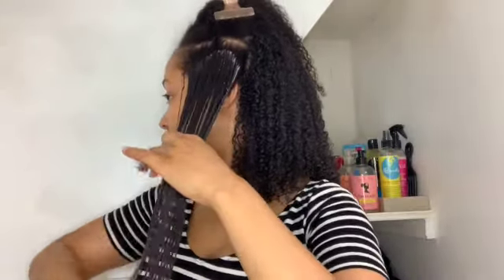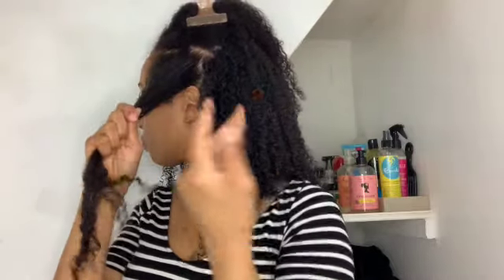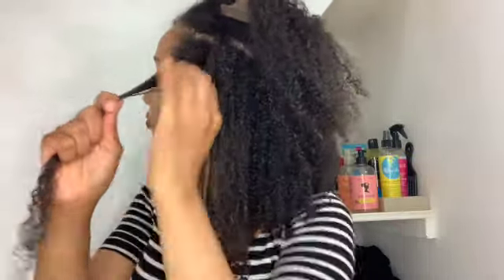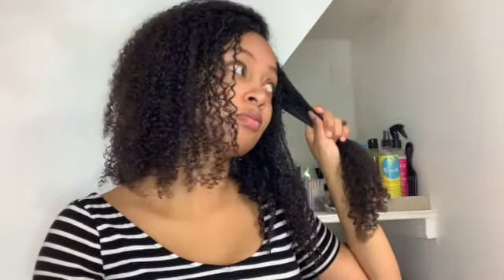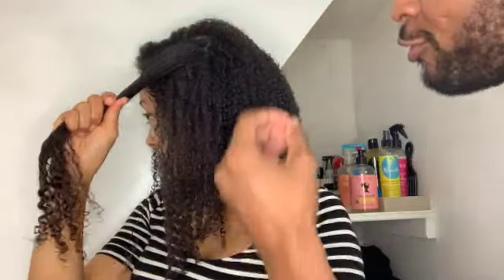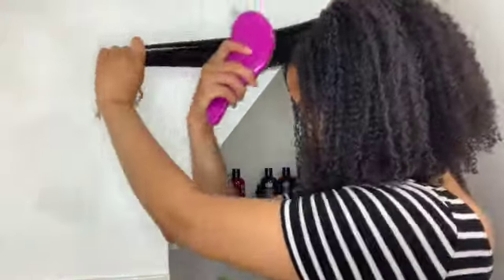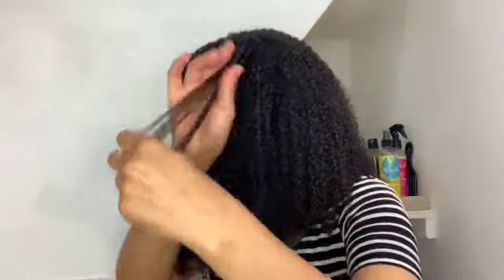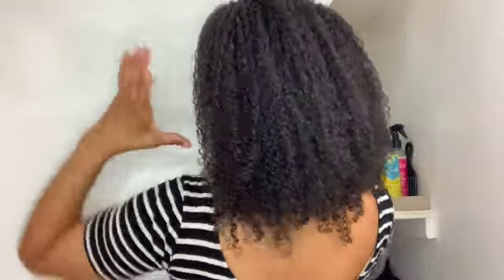How to get the BEST Wash & Go | Full Wash Day Routine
Hey there! This is my full wash day routine from start to finish including all the products and techniques I use to get my best wash and go. This gives me maximum definition and lasts 4-5 days.